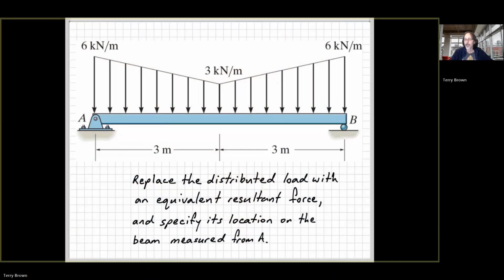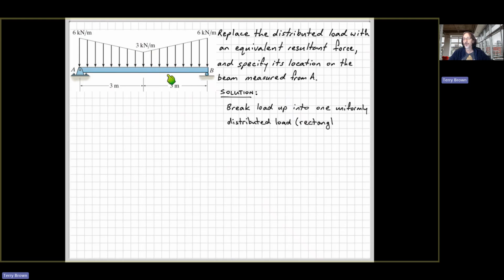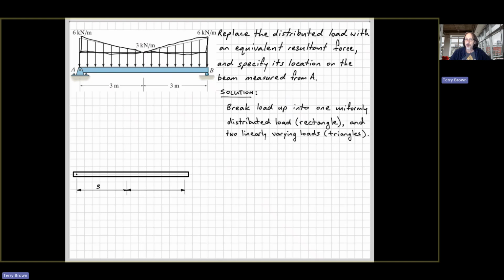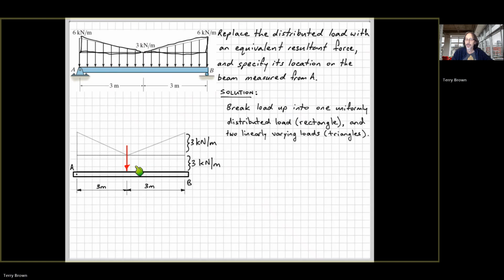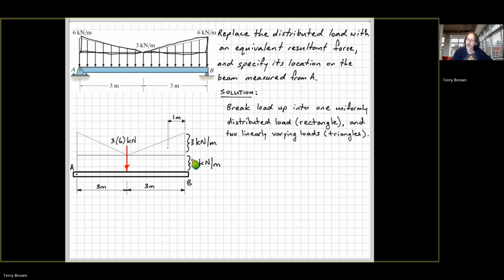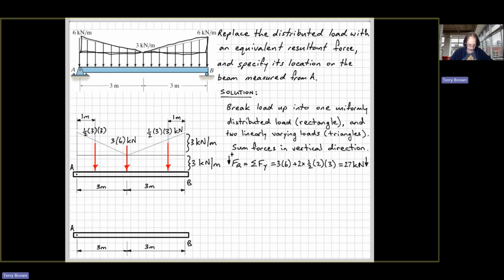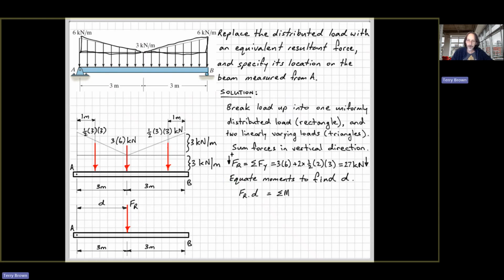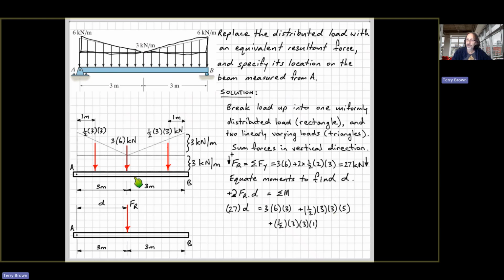Simplification of a distributed load - two linearly varying loads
Solution of a textbook problem involving simplification of a distributed load